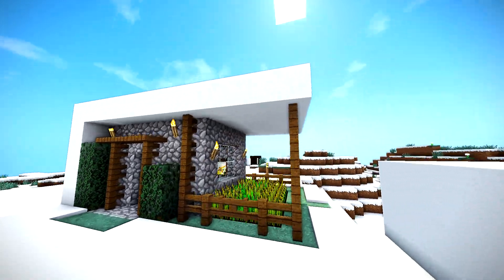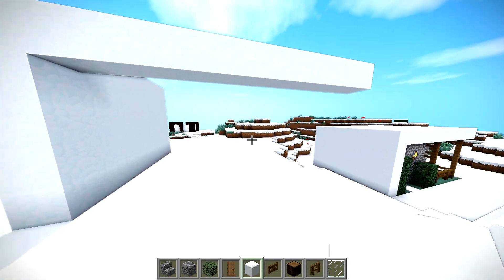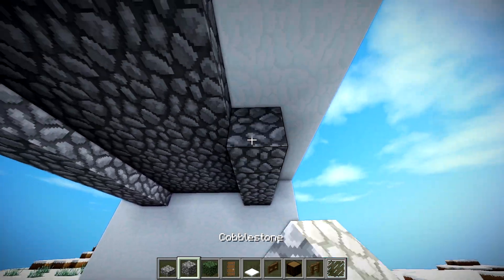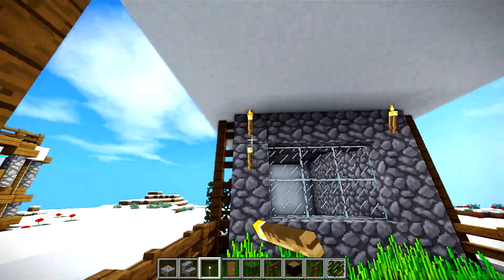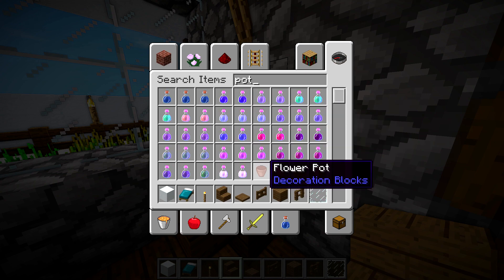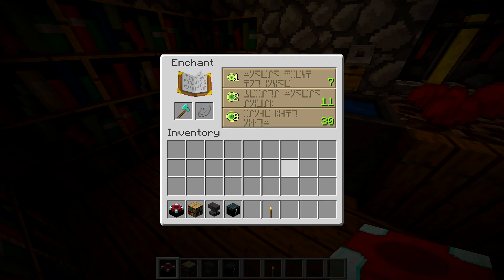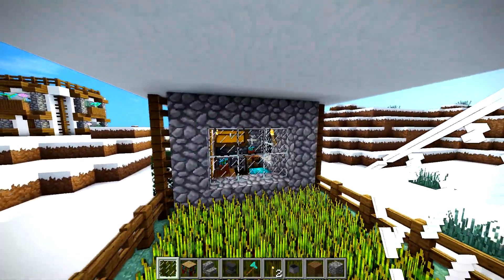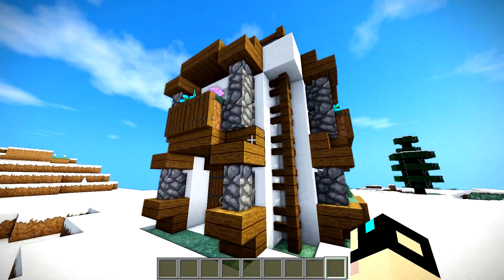Minecraft EASY STARTER Modern House Tutorial (How to Build)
This Minecraft easy modern house tutorial easy shows how to build a snow modern house that is easy to build in survival Minecraft and gives you design tour ideas! I really hope you all enjoy this unique take on a modern house built in the snow biome in survival Minecraft. If you do build this modern survival house let me know how it went in the comments!! Can we get 1,000 likes for this house?? Thank you all again for watching :D Bye!!